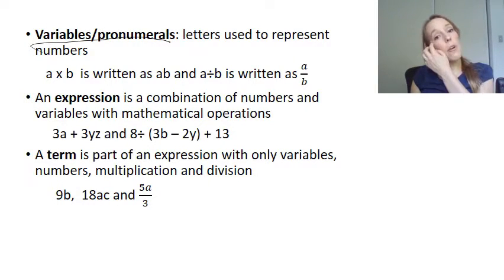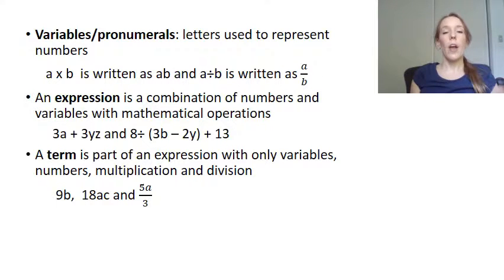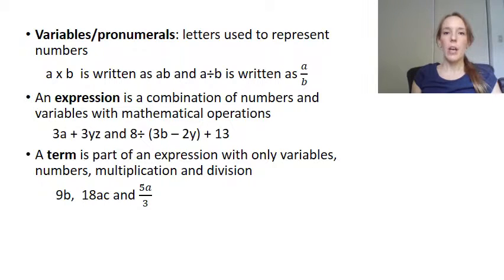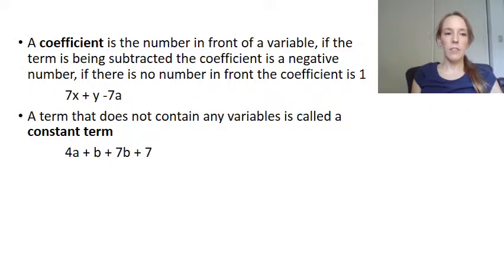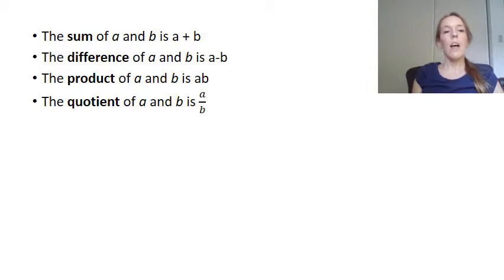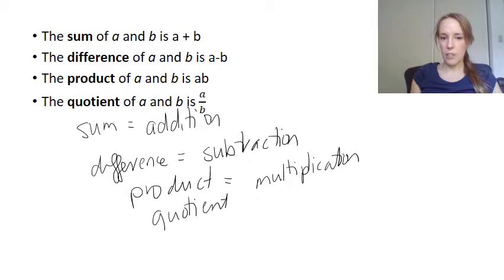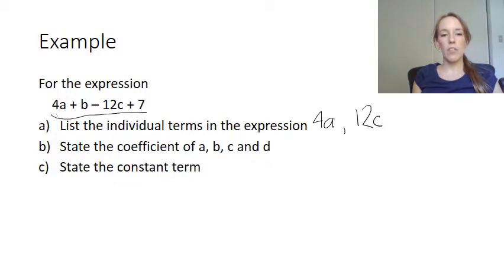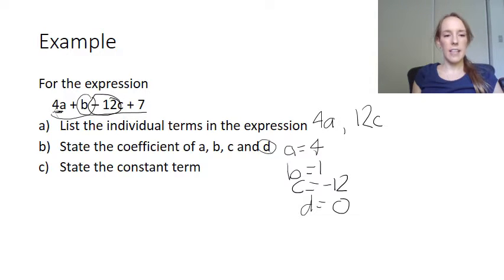The language of algebra 5A